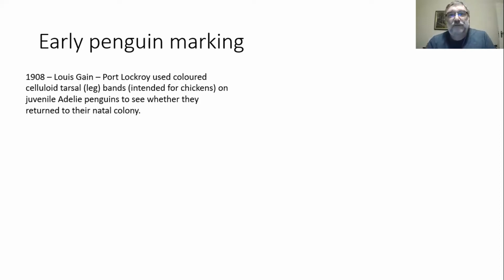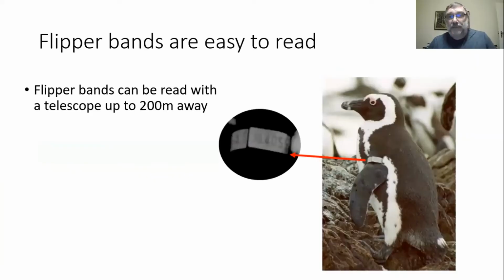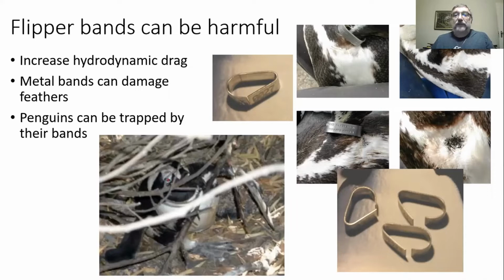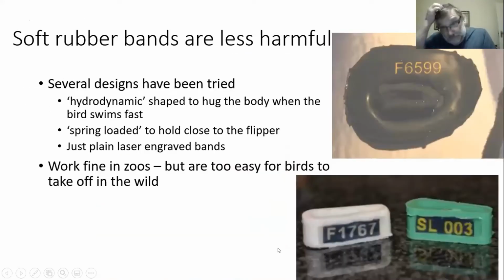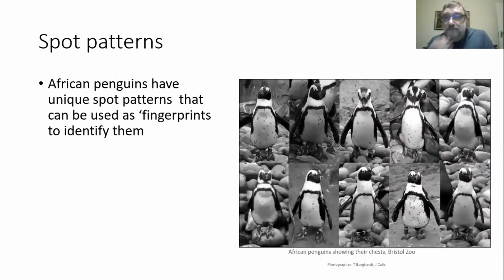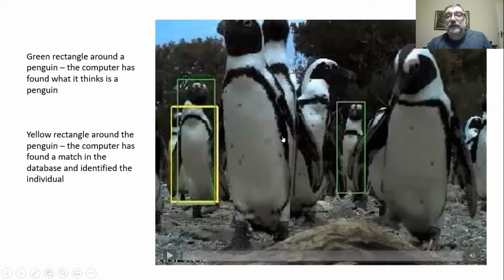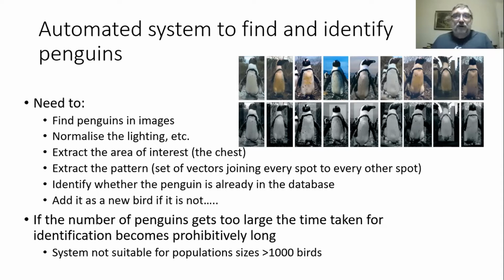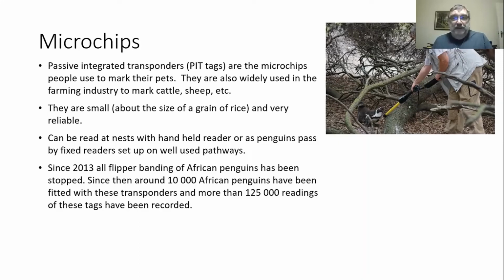Which penguin is which? - BDI Citizen Scientist Hour #25 - Peter Barham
Peter Barham shares his love for Penguins with us with a talk about the identification of individual African Penguins. He tells us about different marking systems that have been trialled for the individual identification of these birds: from steel bands, via rubber bands and spot patterns to transponders.
In addition to the work with penguins, Peter is a physicist and author of the book "The
Science of Cooking", and our first speaker to appear on Wikipedia!